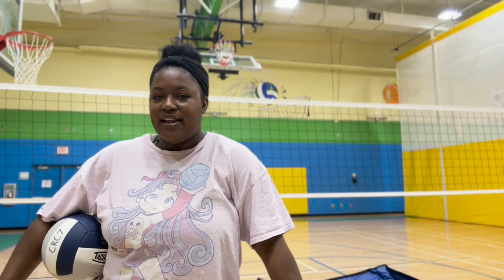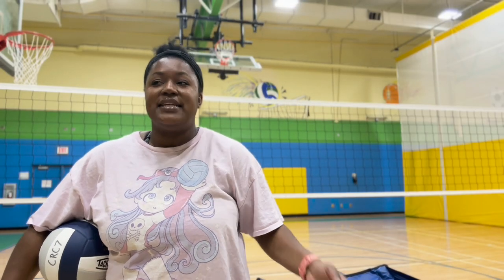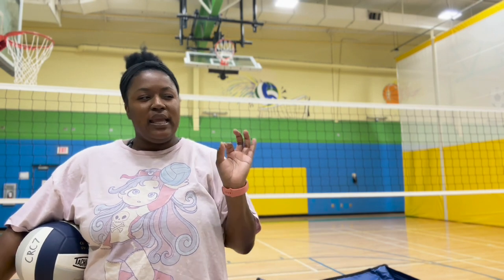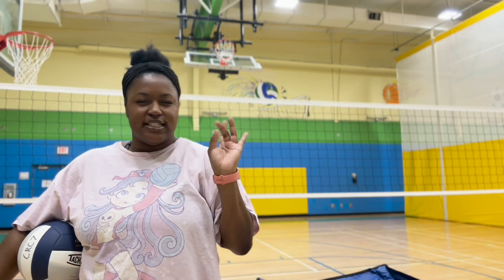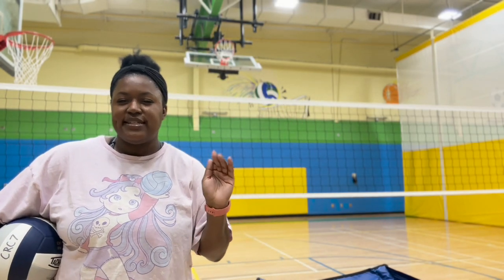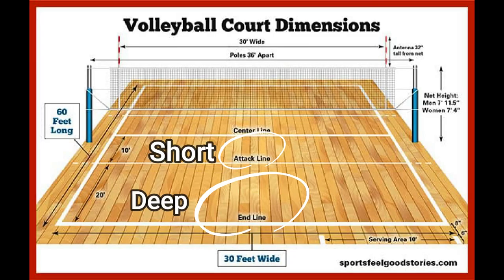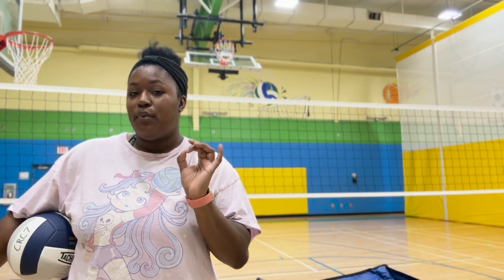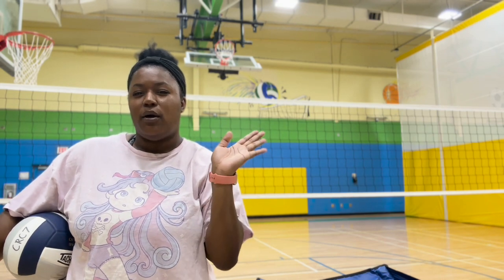How To READ the Court in Volleyball!⎮Play SMART in Volleyball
When playing volleyball, there are often times when you are playing on the court, and your coach will say to you, "play smart." When your coach or other players on the court are saying, "play smart," they want you to be able to read the situation on the court, play short, and play deep. This video will help you learn how to read the court and learn more about the strategies.